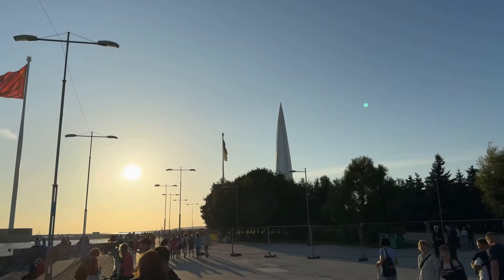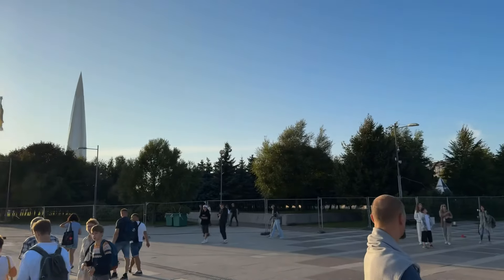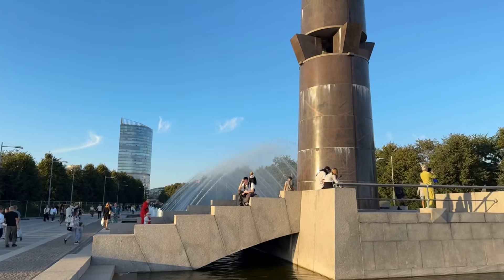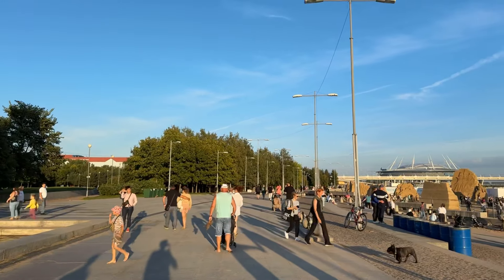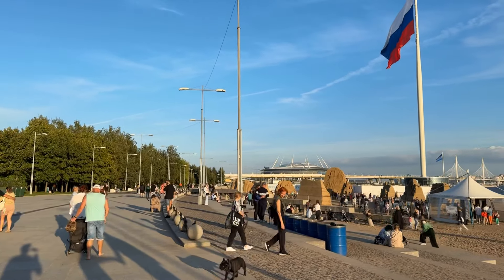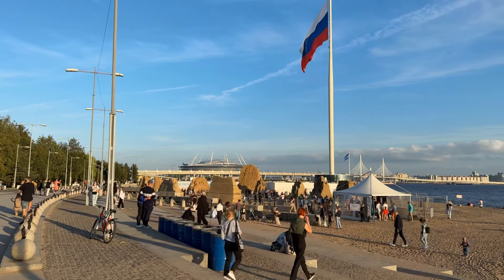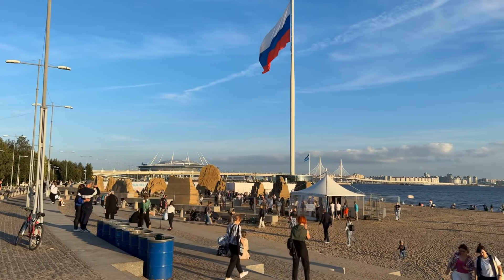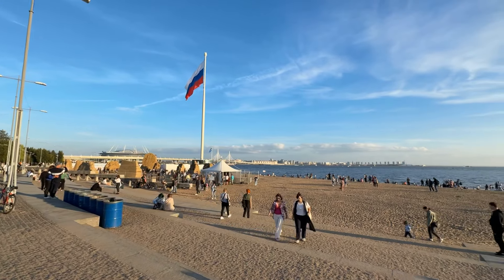The Most GIANT Flags in Russia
In this video I’m showing you the set of the most giant flags in Russia. The flags of Russian Empire, Soviet Union and Russian Federation. All of them are located in the city of St Petersburg.